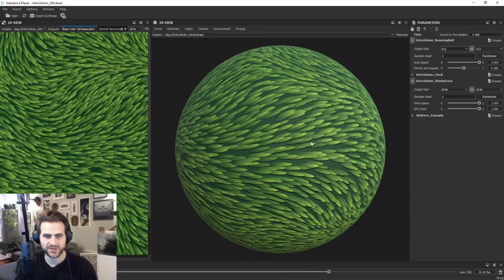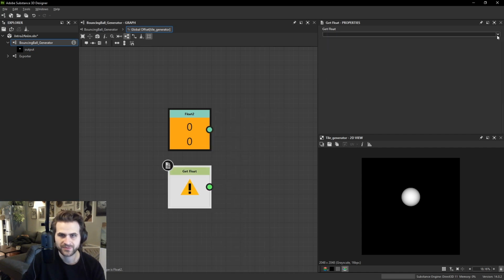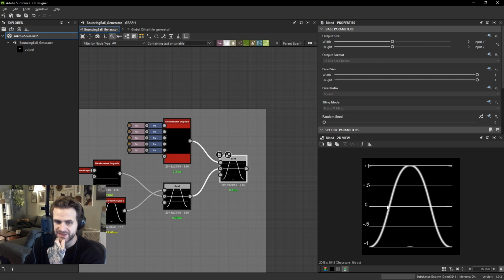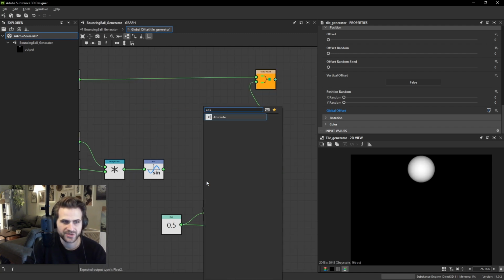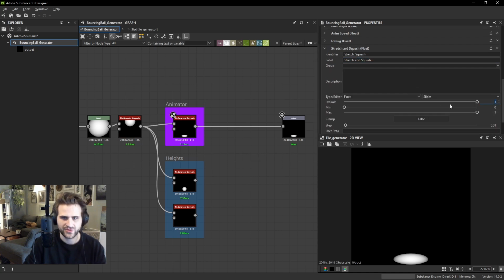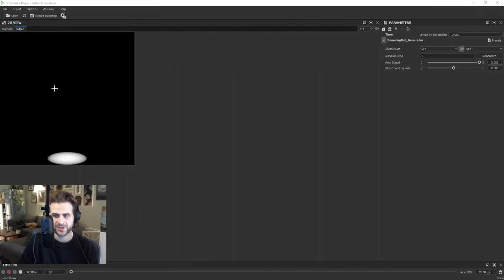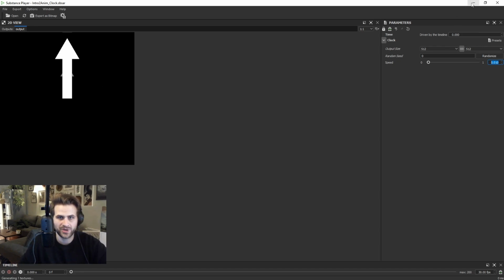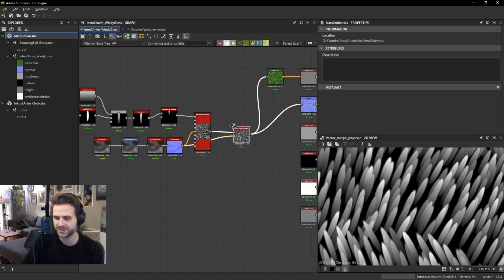Animating Materials in Substance Designer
Today we're going to do a brief tutorial dipping our toes into animated materials within Substance Designer.